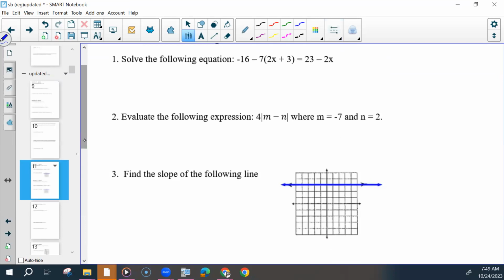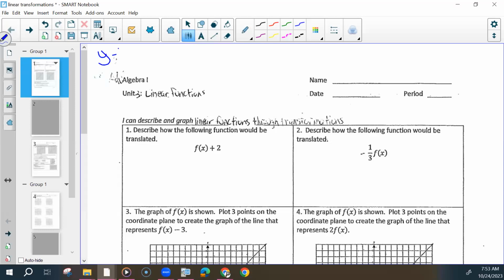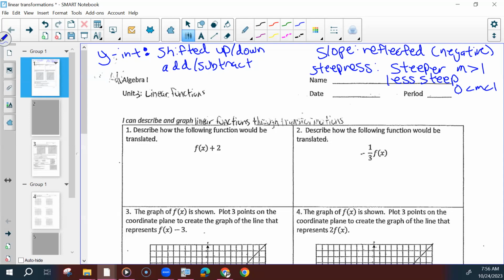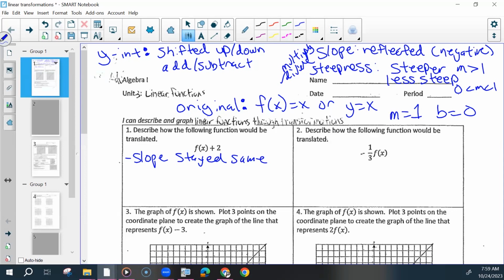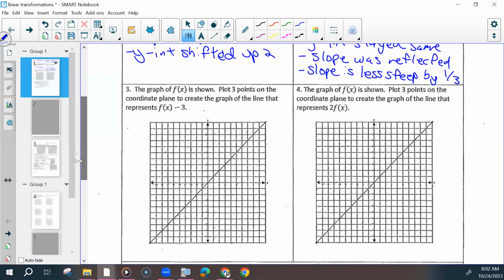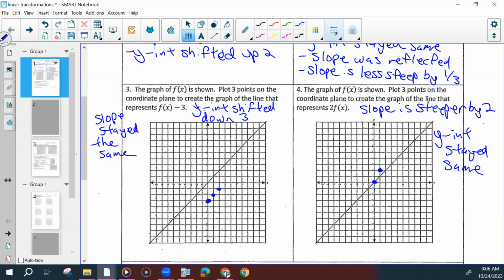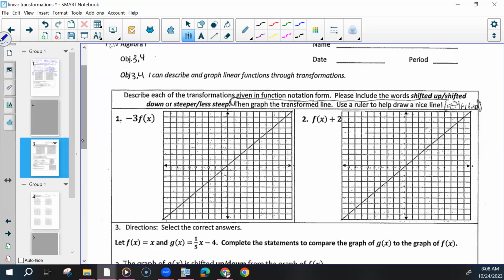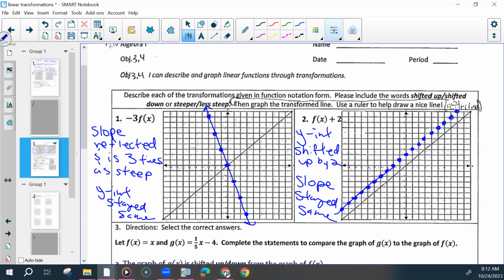Adv. Alg 1 1st 10-24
We went over the next shark bite. Then we started our notes on linear transformations. We talked about the different transformations used in linear equations (shifted, reflections, steeper/less steep). We talked about how the y-int deals with things that are shifted up/down and the slope deals with things that are reflected, and the steepness. We went through multiple examples describing transformations and graphing them.